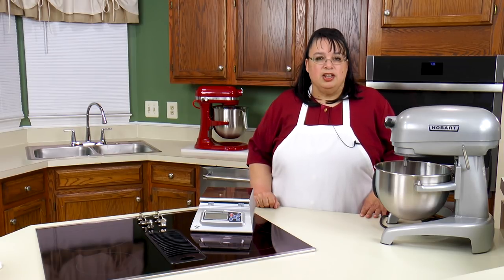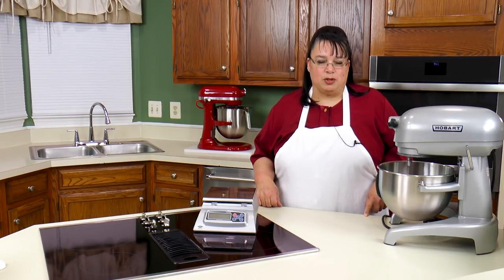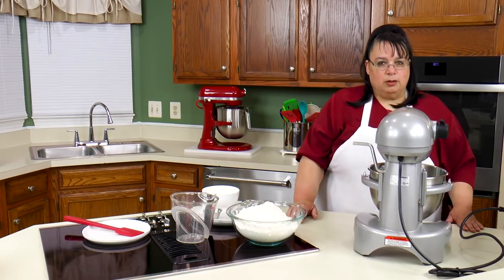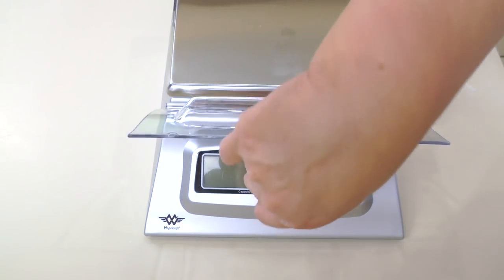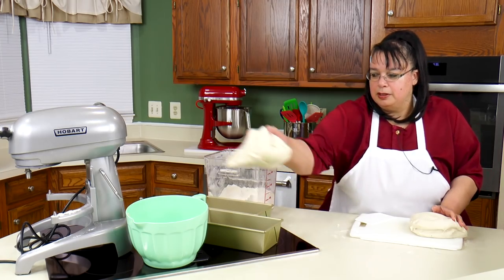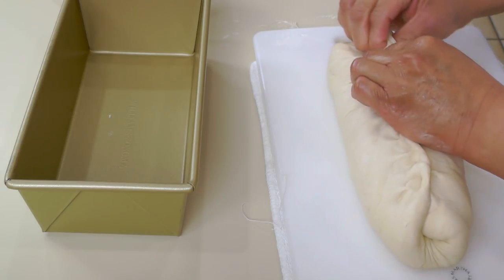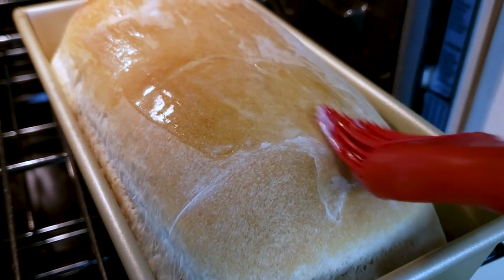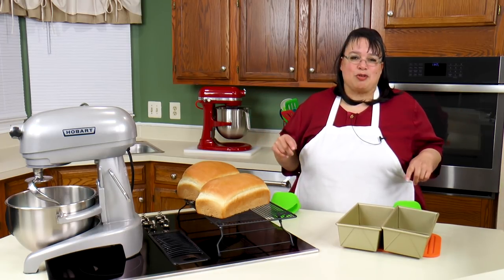Homemade White Sandwich Bread Recipe | Soft Bread Made From Scratch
Easy homemade white sandwich bread that is soft and fluffy. It is perfect for your favorite sandwich or toast. This recipe is great for beginners. It uses weights instead of cups. This way the recipe comes out the same every time! I also give Baker's Percentages so you can scale the recipe up or down depending on how many loaves that you would like to make.

Get the recipe! Amy's Homemade White Sandwich Bread

KitchenAid Commercial 8 Quart Stand Mixer
My Weigh Baker's Percentage Scale
Dough & Bowl Scrapers - Set of 4

KitchenAid Pro 600 Stand Mixer
KitchenAid Proline 7 Quart Stand Mixer

for a copy of all my recipes!